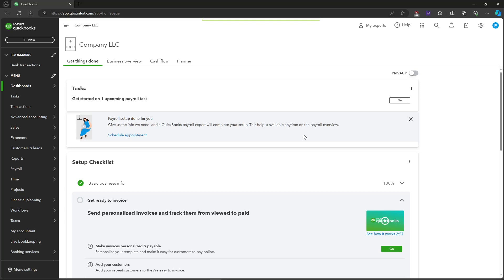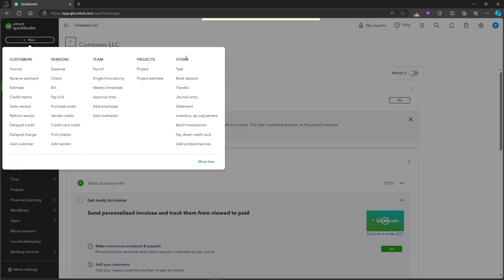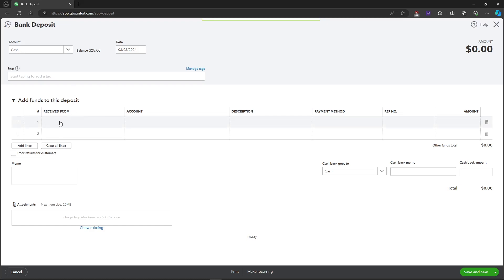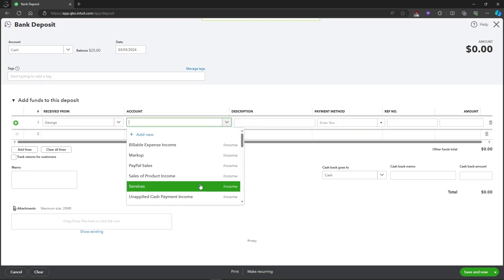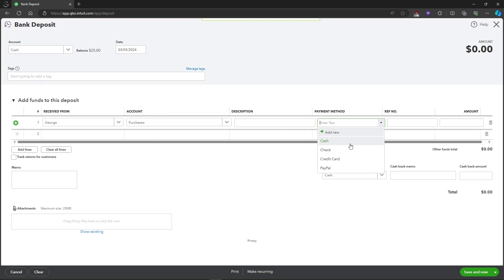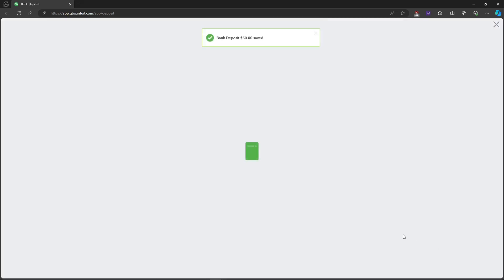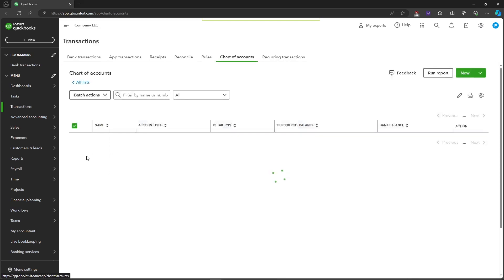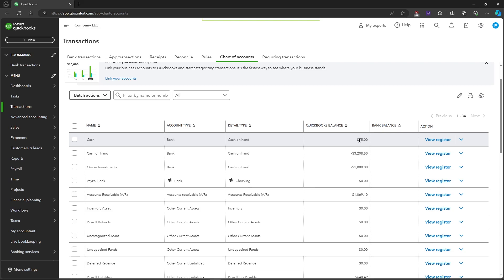How to Record a Bank Deposit in Quickbooks Online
In this tutorial, I'll teach you how to record a bank deposit in Quickbooks Online